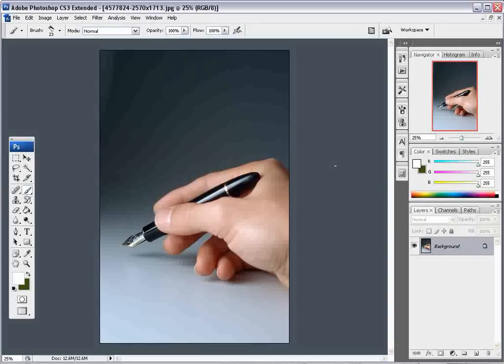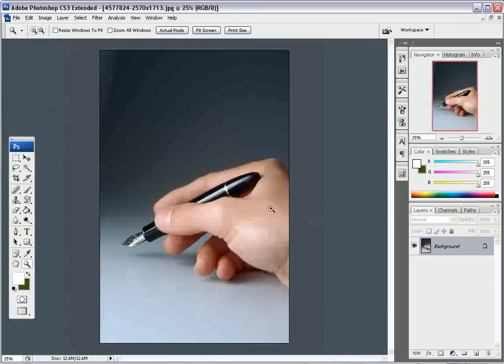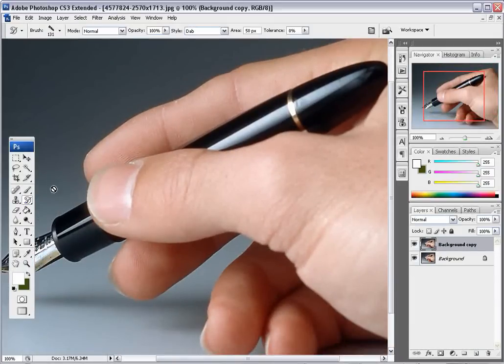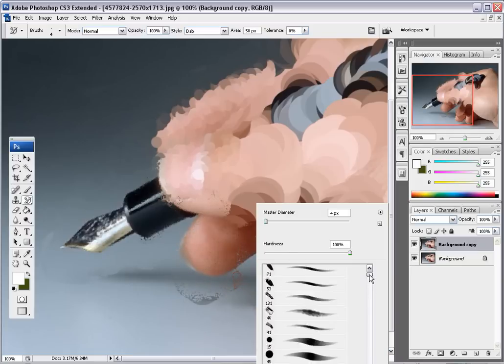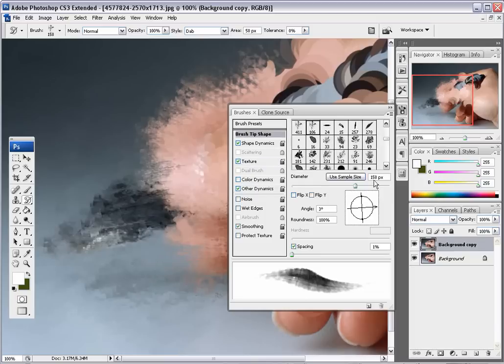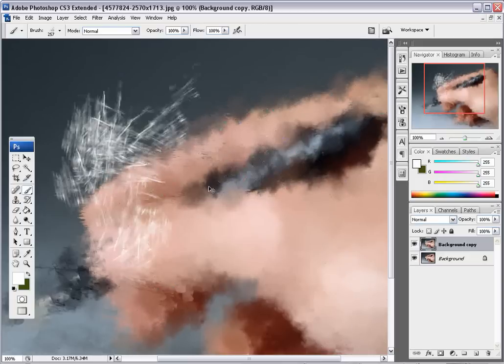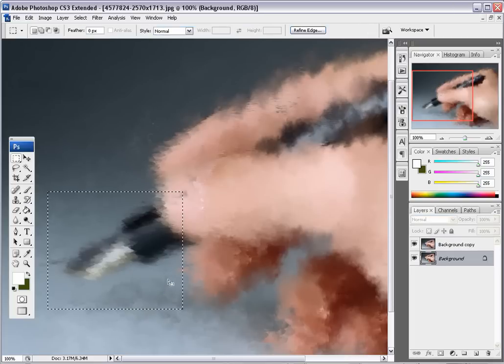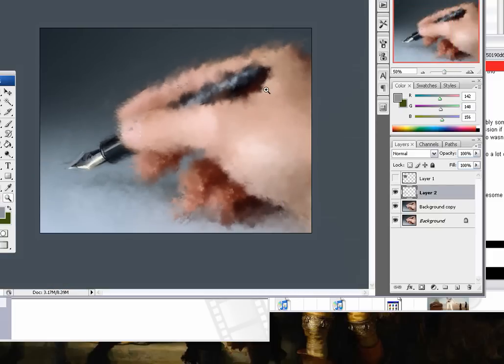An intro for Photoshops Art History Brush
I do a quick demonstration of how to use the art history brush. Its a quick and dirty method for messing up an image with a funky brush. I didnt go into the depth it can be used for, I just wanted to show how to find it and set it up and start using it. When you start doing some paintings, try it out and see what it does for you